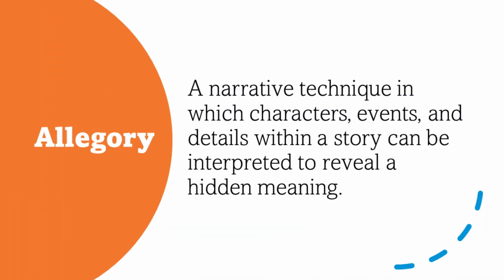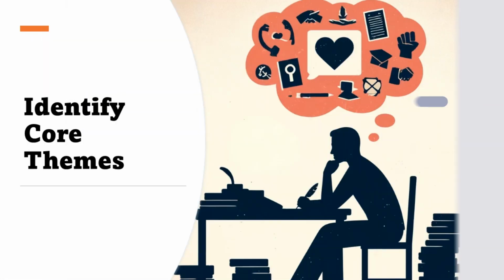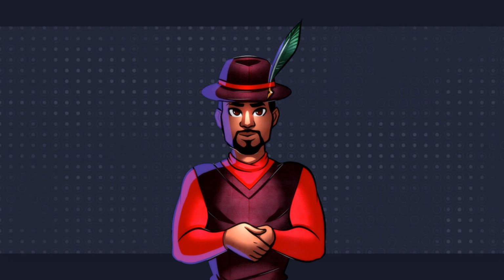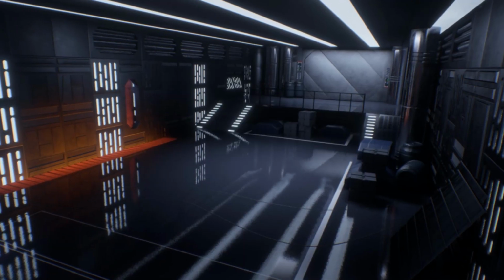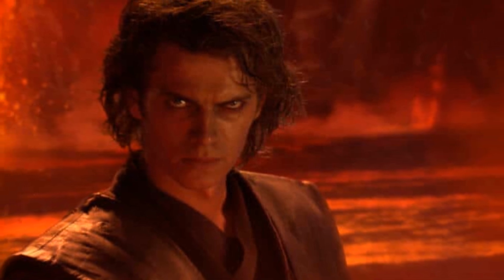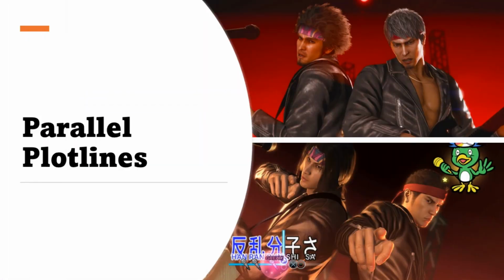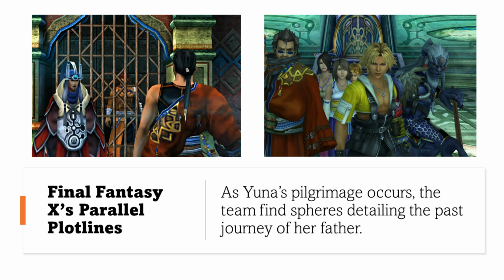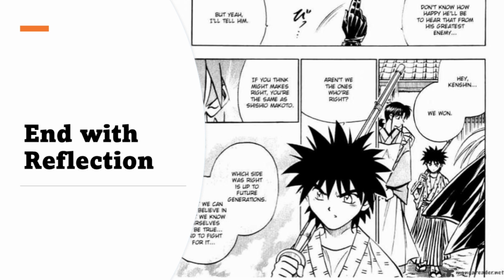What Star Wars (and Other Properties) Can Teach You About Allegory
0:00 Who This Video Is For
0:35 What Allegory Is
0:59 Tip 1
1:22 Tip 2
1:37 Tip 3
2:30 Tip 4
3:12 Tip 5
4:32 Tip 6
5:37 Tip 7
6:15 Tip 8
6:51 Tip 9
7:48 Tip 10